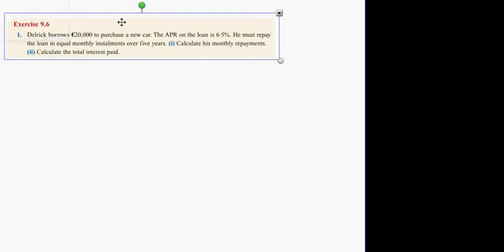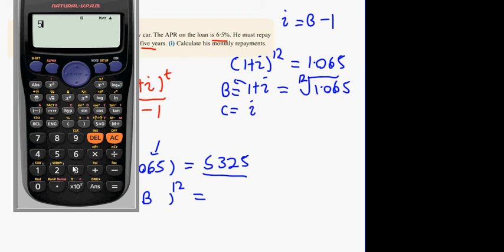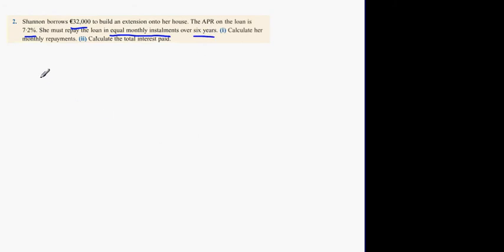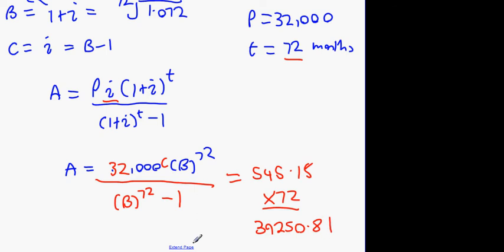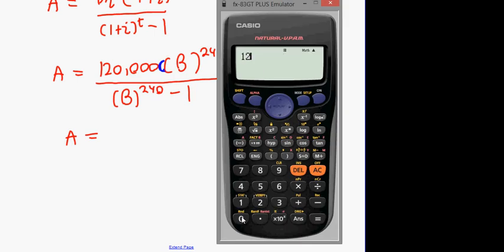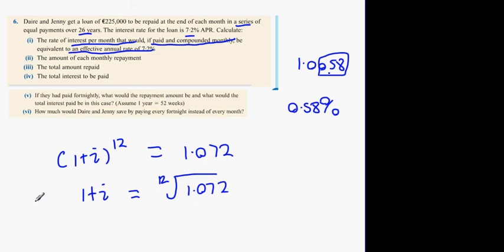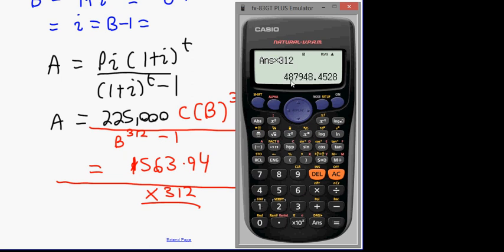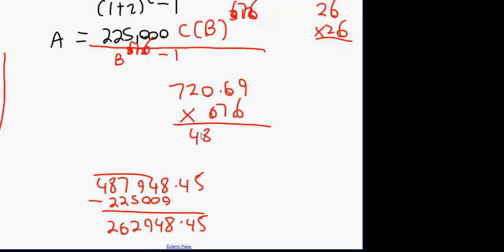6high ex 9 6 q1q2q4q6